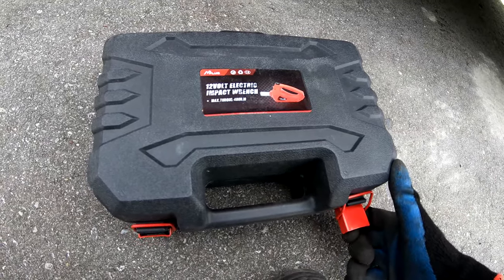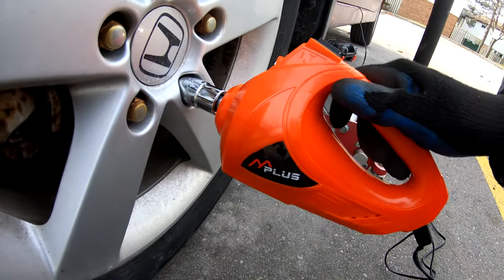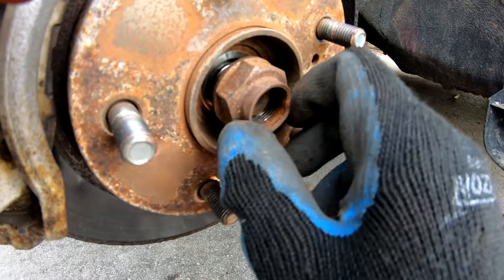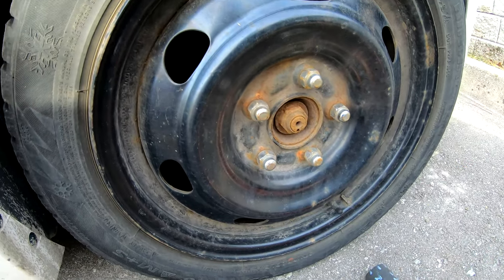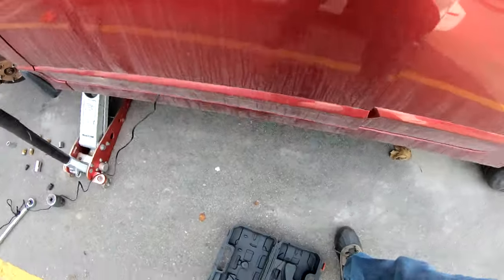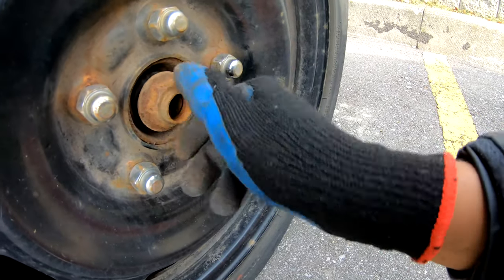Mplus Amazon Roadside Impact Wrench Review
Mplus Amazon roadside impact wrench tool review.